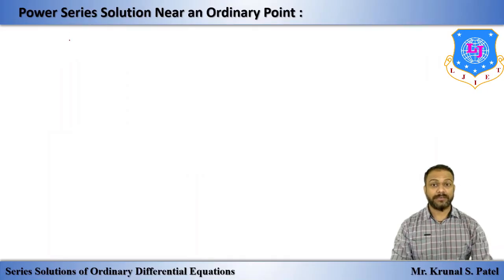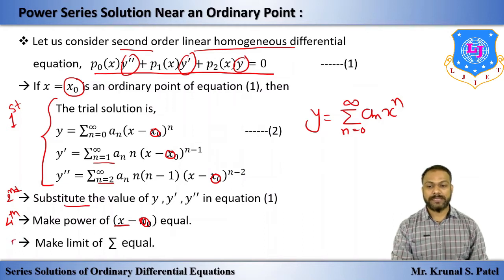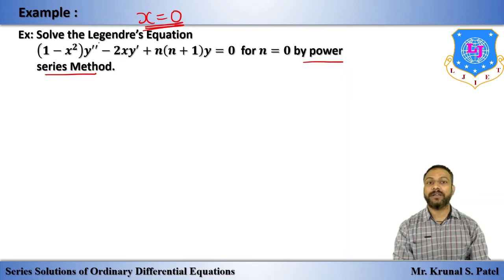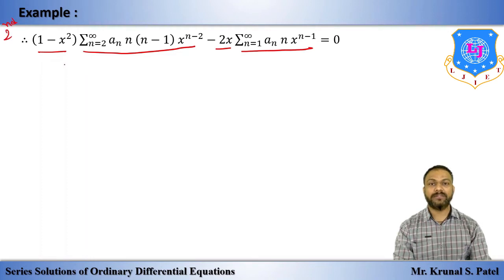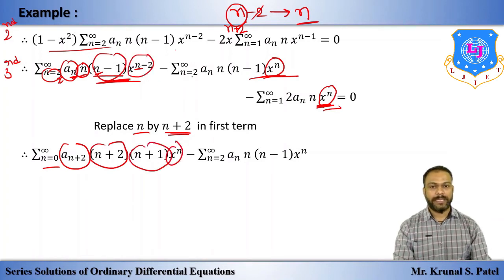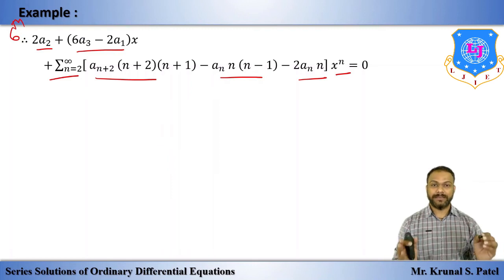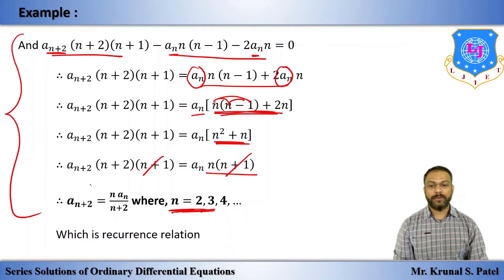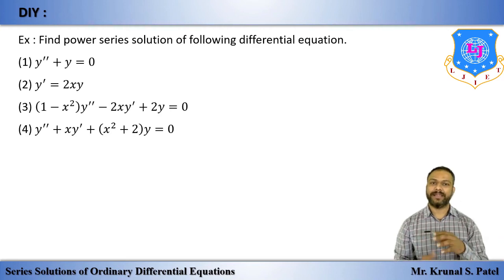Lec-18-Power series solution near an ordinary points | Mathematics-II | first year engineering